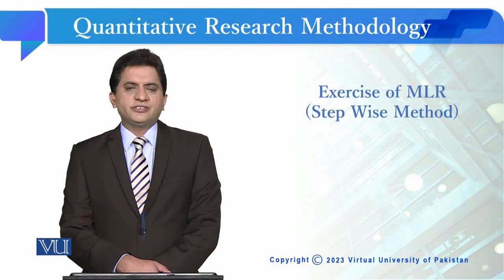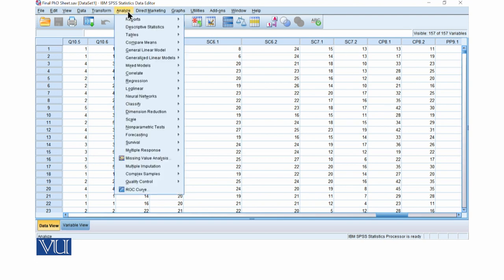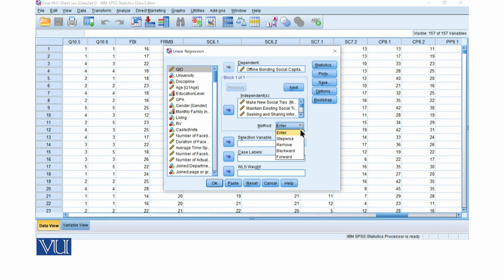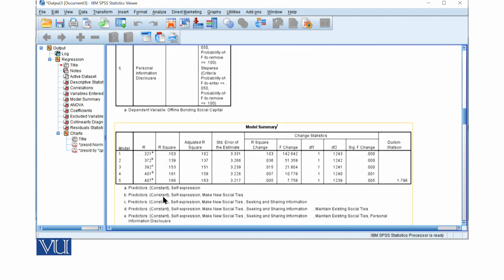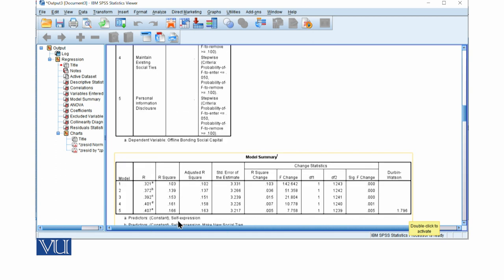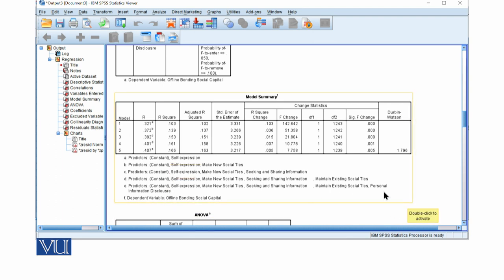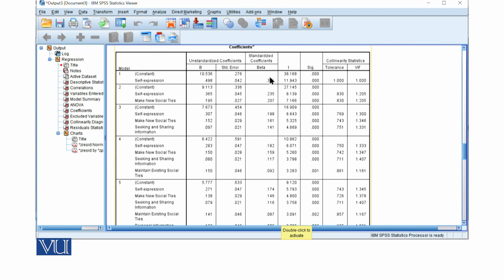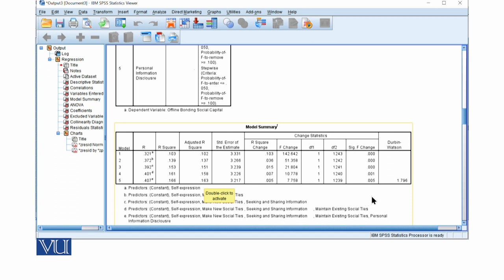Exercise of MLR (Step Wise Method) | Quantitative Research Methodology | SOC509_Topic246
Topic246: Exercise of MLR (Step Wise Method)
By Dr. Qaisar Khalid Mahmood